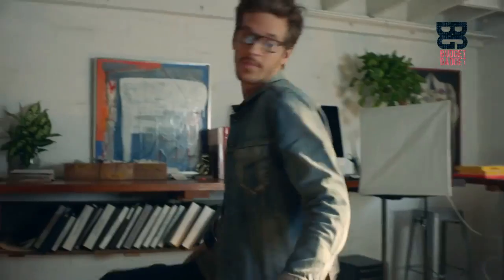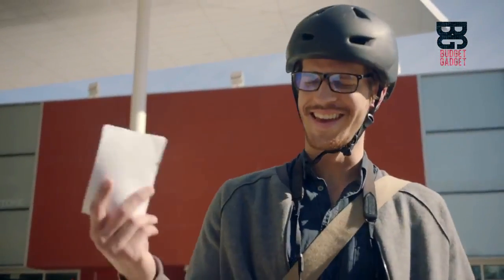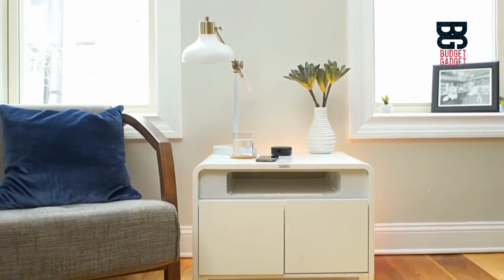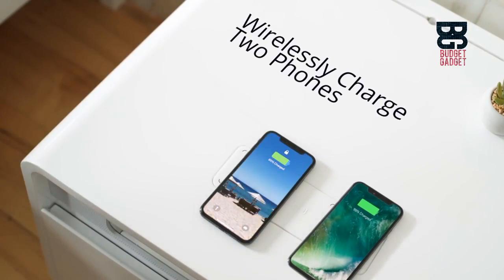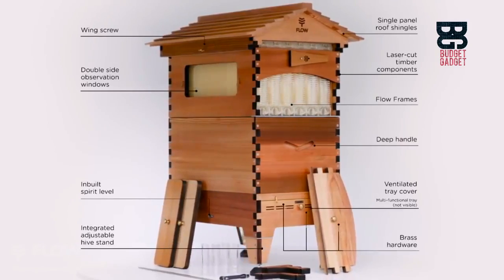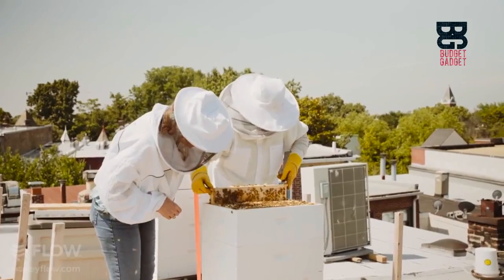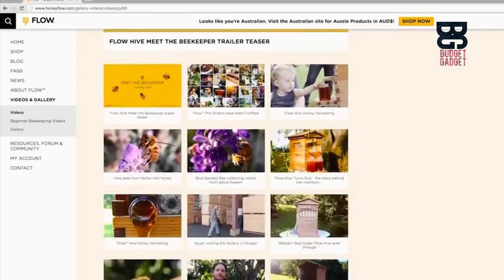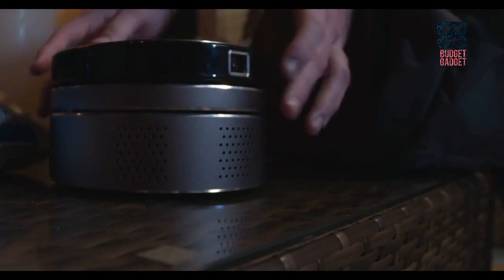Most Latest Gadgets & Hi Tech Innovations... Must Watch!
Hello everyone from all over the world, it's an entertainment channel from Bangladesh. Not only entertainment but also various types of videos will be published from this channel.